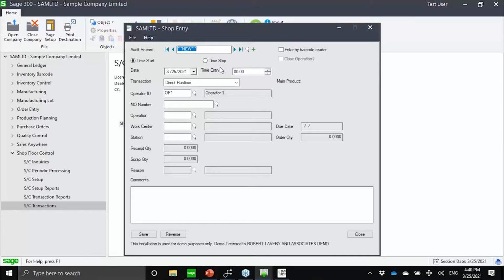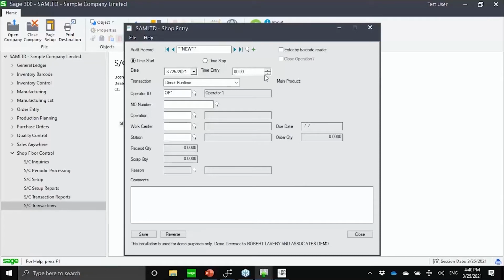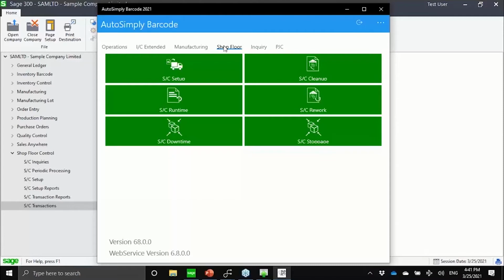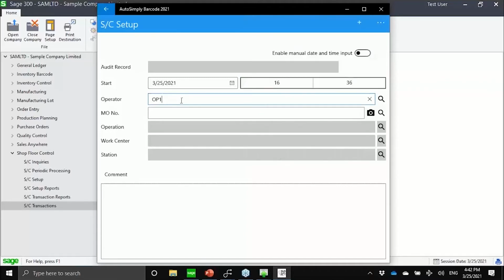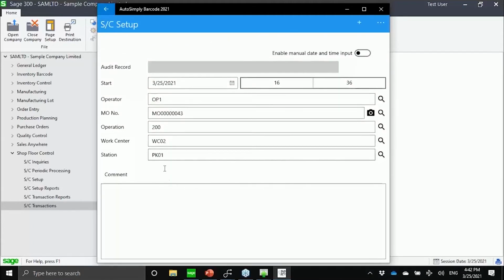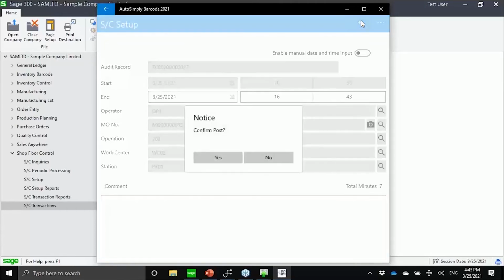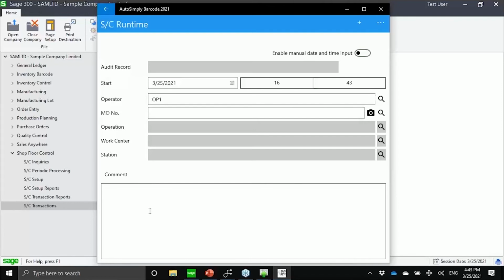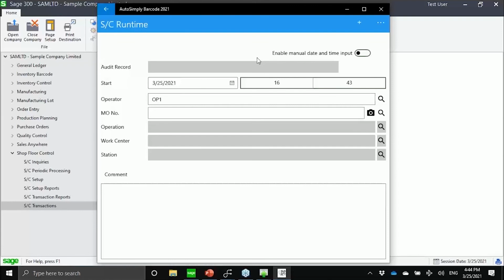AutoSimply Shop Floor Control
Shop Floor Control records detailed production data from material issuance to the finished goods being produced by recording time and shop transactions during production process for efficiency and utilization analysis.